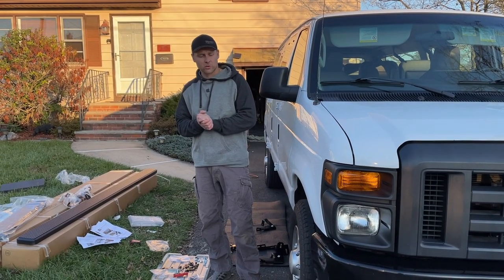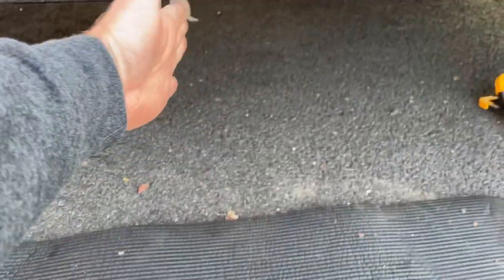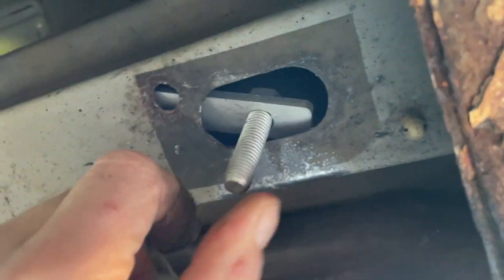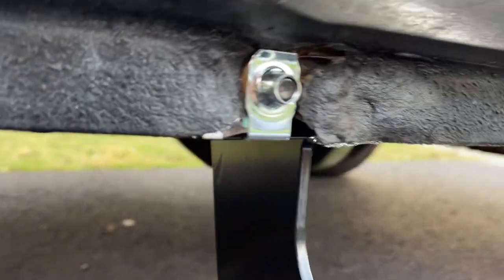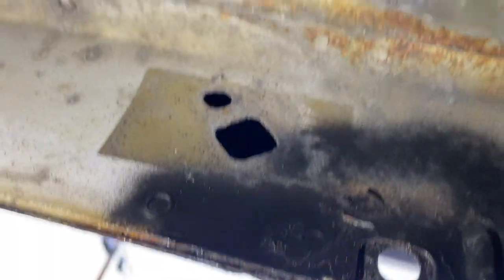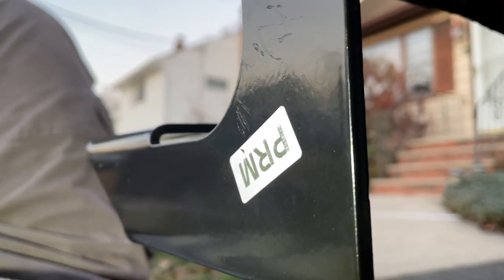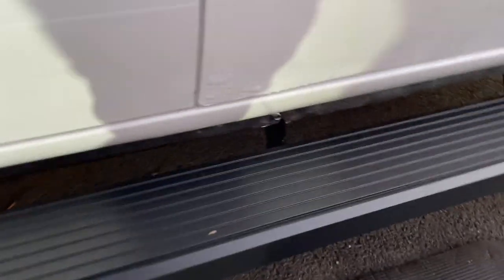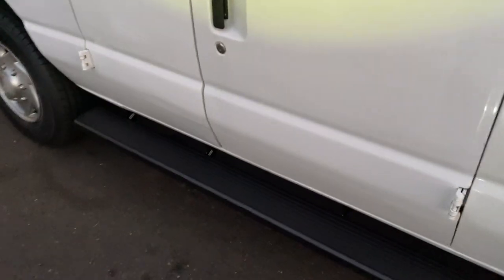How To Install Running Boards on a 250 Ford Econoline van full size, F-150 etc(iBoard - Full Steps)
How to install the iBoard running boards on a Ford Econoline.  But this guide will work on other vans trucks that use same/similar boards.